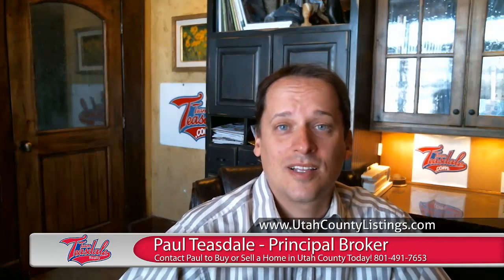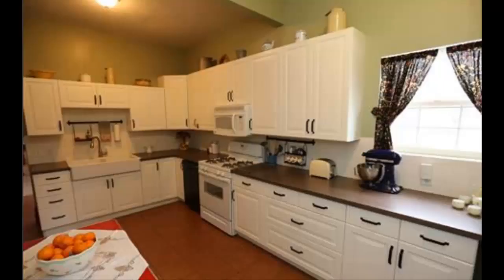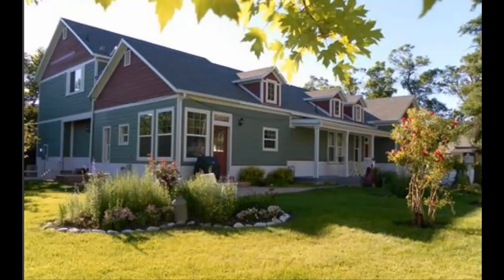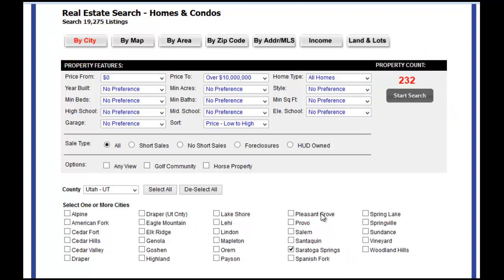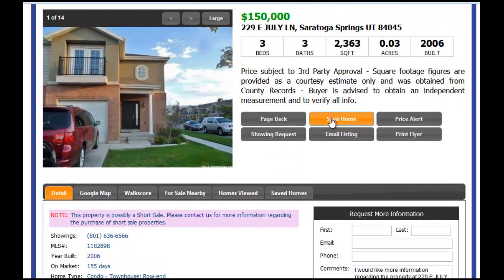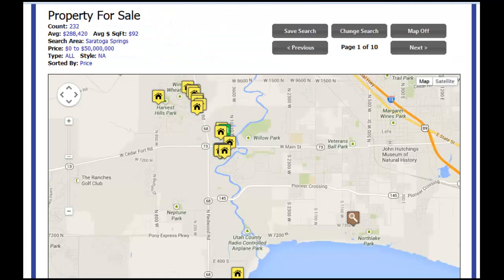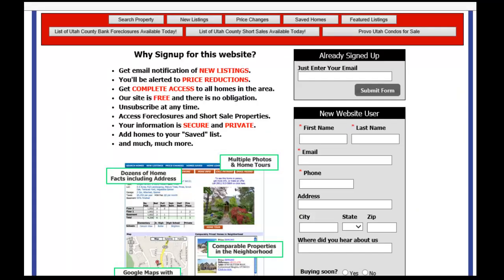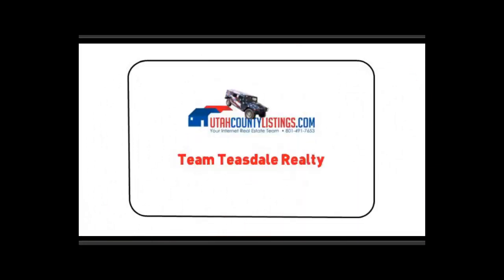Provo Utah Home for Sale | Provo Utah Real Estate